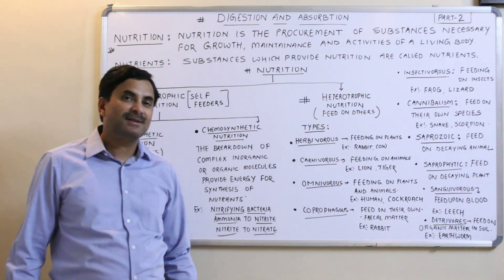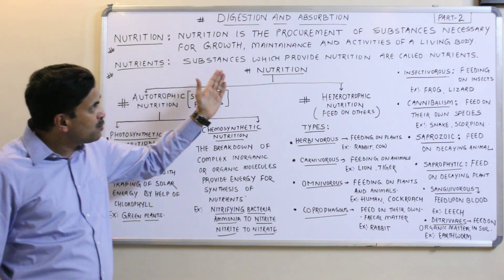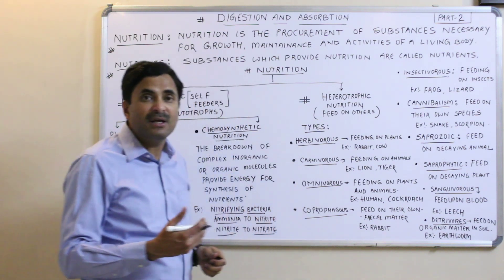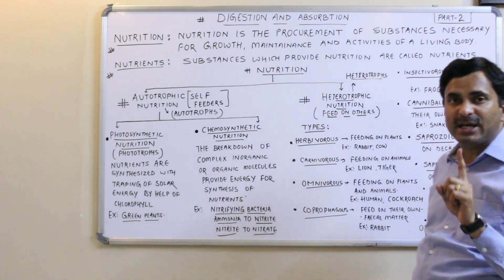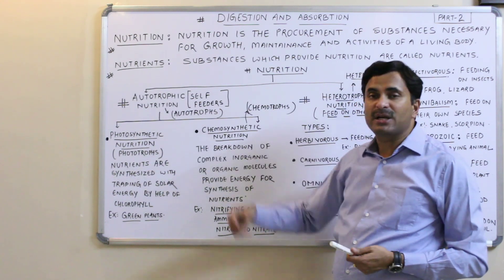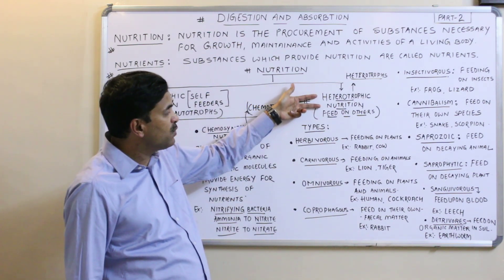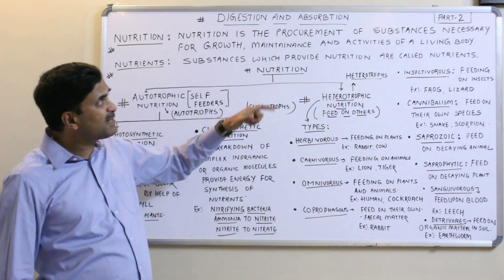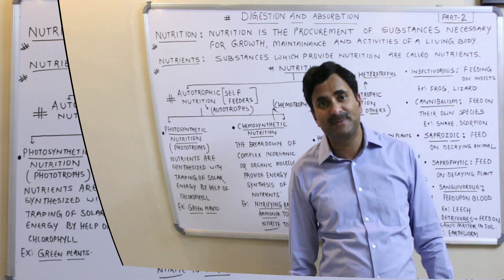Nutrition & Types of Nutrition (Digestive System) Part-2 | English Medium